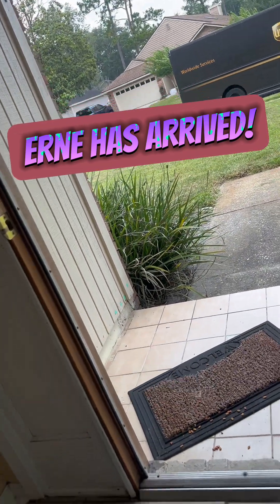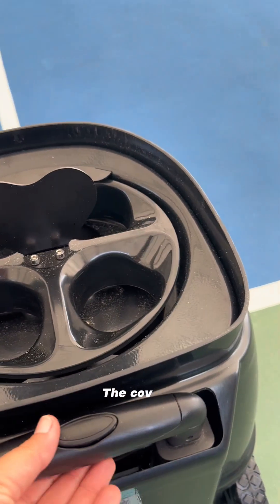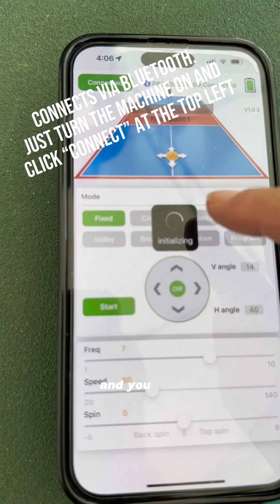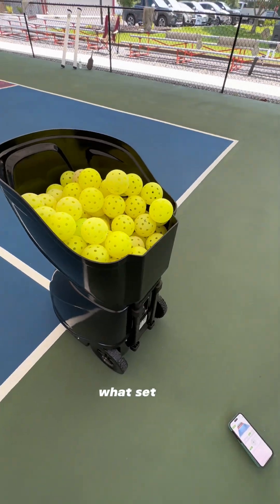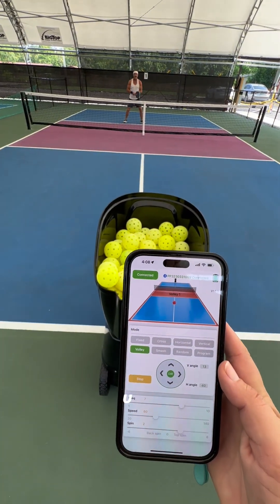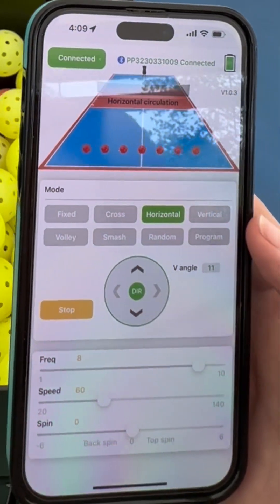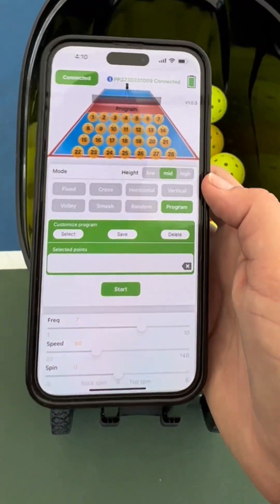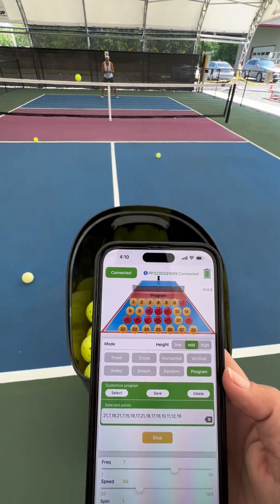Is the ERNE Pickleball Machine worth it? See our ERNE unboxing and first drilling session.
In this video, we will show you unboxing and our first drilling session out on the courts!

I’ve had Erne for a month now, and 2 weeks in. I sold my Lobster 2!
Erne is here to stay.

Erne connects using Bluetooth via an app on your phone. It connects quickly and is fairly easy to figure out.

Is Erne worth the money? Absolutely!

When updates are released, no need to buy a new machine like with Lobster & Tutor…You just update your app! 🙌🏽

Questions? Ask in the comments below.